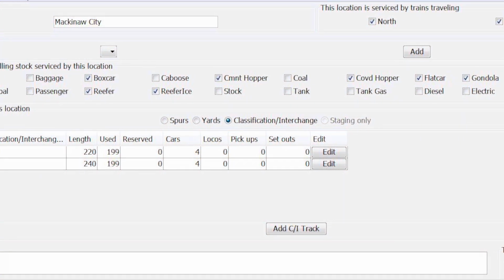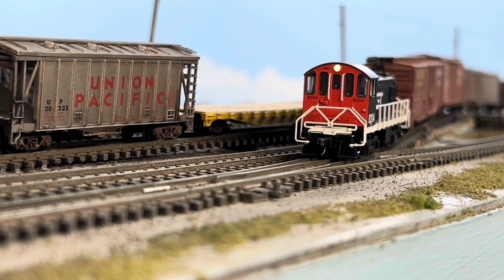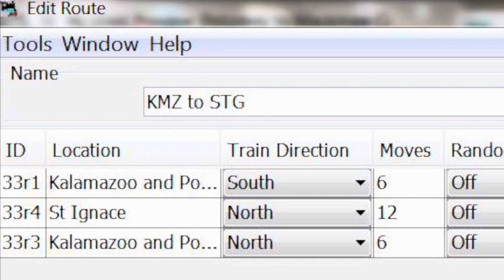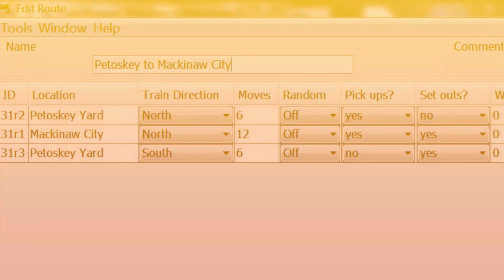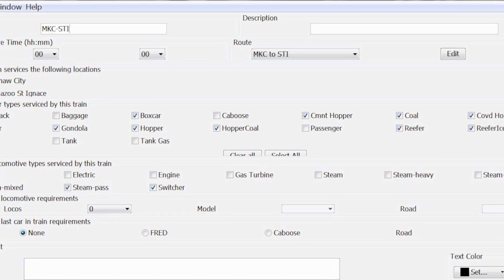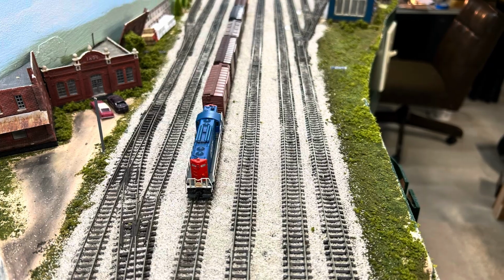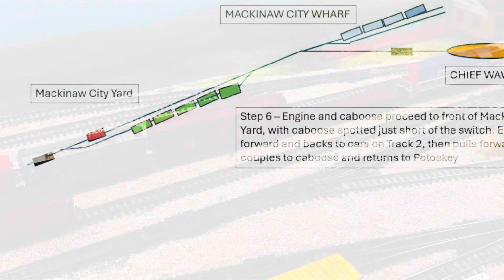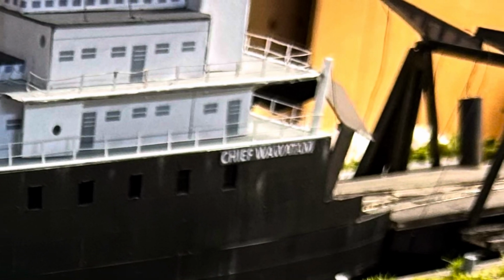Operations with JMRI and the Chief Wawatam Railroad Ferry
Moving cars logically on a model railroad can be difficult and tedious. In this video I use JMRI to move cars from both yards and staging and include using it to replicate Chief Wawatam’s shipping logic to move cars across the Straits of Mackinac.